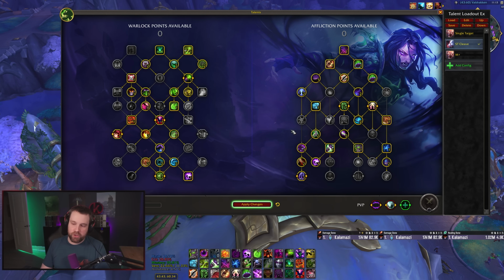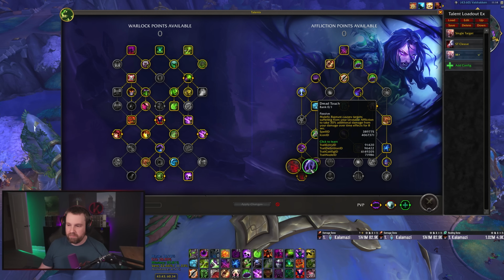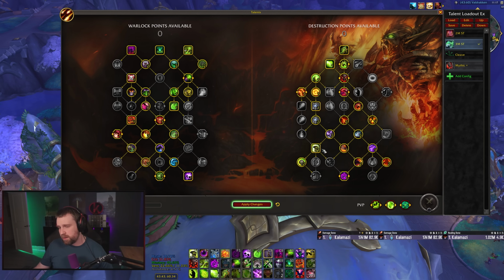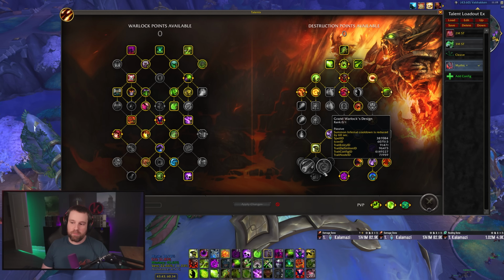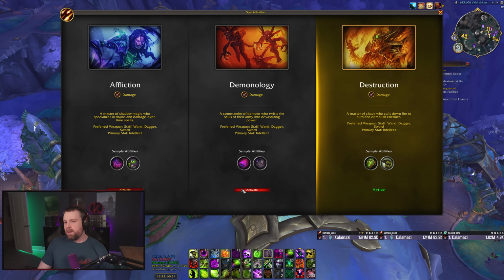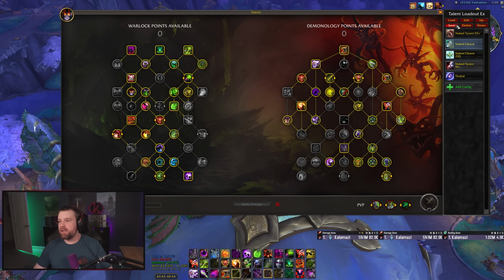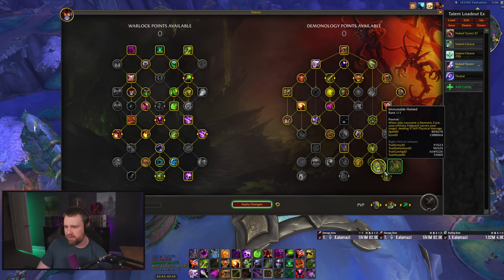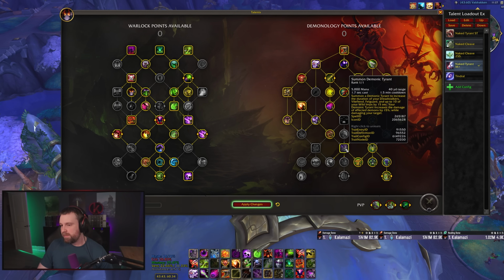The "Best" Patch 10.2 Warlock Talent Builds For Mythic + and Raiding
Here are the "Best" Warlock Talent builds for Patch 10.2!

Intro: 0:00
Affliction Talent Builds: 0:36
Destruction Talent Builds: 5:43
Demonology Talent Builds: 11:55
Patreon, Summary and Outro: 17:08

Destro
2M ST: BsQAj5LiEN4VXhSin5RcWeAUgggkEJJQaKQaJJh0iWwB0SSkAalikAAAAAAAAAAAAIJokEJA
3M ST: BsQAj5LiEN4VXhSin5RcWeAUgggkEJJQaKQaJJh0CBRLJRCoVKSCAAAAAAAAAAAgkgSSkA
Cleave: BsQAj5LiEN4VXhSin5RcWeAUgggkEJJQaKQaJJhUiWCHQLJRCHgWpIJAAAAAAAAAAAACokEJA
M+: BsQAj5LiEN4VXhSin5RcWeAUgAIJRSCkmiSk2BSSIlAJRLSk0CalikAAAAAAAAAAAAIgSSSC

Demo
ST: BoQAj5LiEN4VXhSin5RcWeAUgAHgkEJJQaKQaJJh0CAAAAAIBSikSEhkIpolkkQAAAAAAQiA
Cleave no SS: BoQAj5LiEN4VXhSin5RcWeAUgAHgkEJJQaKQaJJh0CAAAAAQgIJpERkkIpkWSSCBAAAAAAJC
Cleave w/ SS: BoQAj5LiEN4VXhSin5RcWeAUgAHgkEJJQaKQaJJh0CAAAAAIBikkSEIJSKplkkQAAAAAAQiA
M+: BoQAj5LiEN4VXhSin5RcWeAUgAHgkEJJQaKKRaSSIlAAAAAAEcgIJpERkkIpkWSkQAAAAAAQiA

Aff
ST: BkQAj5LiEN4VXhSin5RcWeAUgASSSkkAppQkWSSIlAAAAANAAAAAAASEtQkkIJSaJRAAJA
ST Cleave: BkQAj5LiEN4VXhSin5RcWeAUgAJJJRSAppAplkESJAAAAQDAAAAAAgERjkEJSSiWSEAQC
M+: BkQAj5LiEN4VXhSin5RcWeAUgASSSkkAppoEpdgkESJAAAAQBAAAAAAgERjkEJSSiWSEAQC